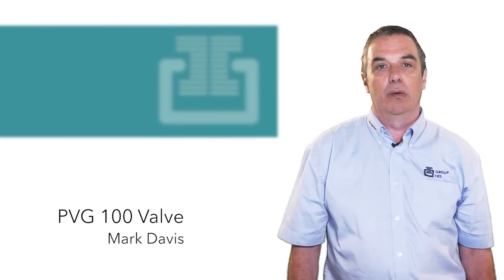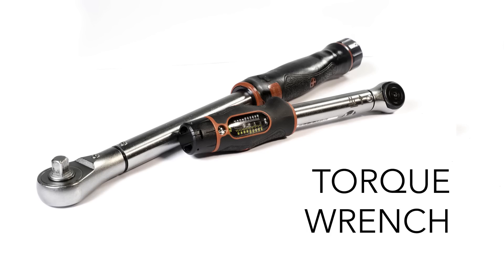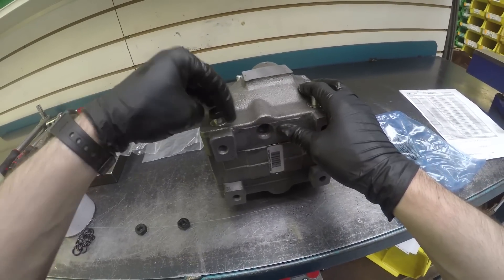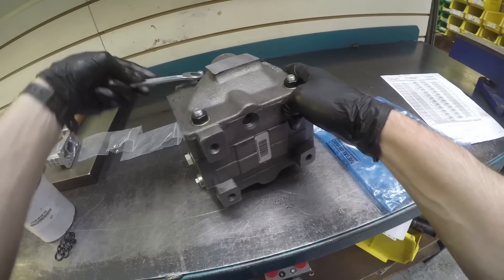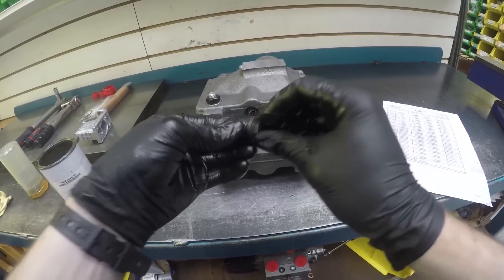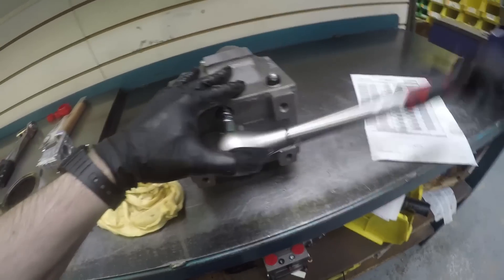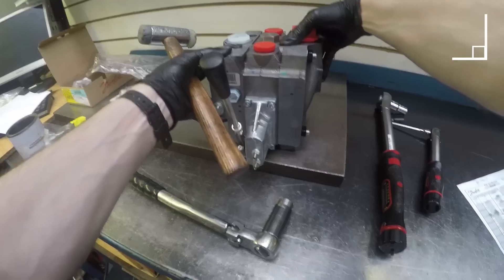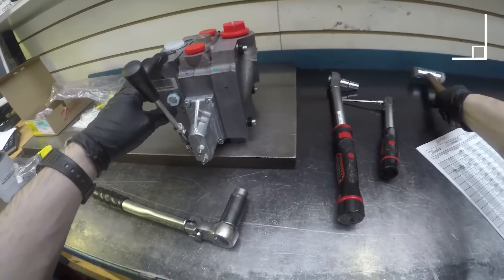How to assemble a Danfoss PVG 100 Valve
Group HES Danfoss specialist, Mark Davis, guides you through assembling a Danfoss PVG 100 Valve.

for more information on the Danfoss PVG range and other products offered by Group HES.